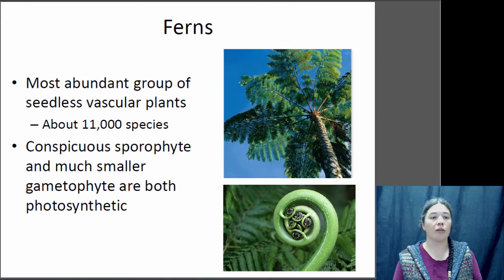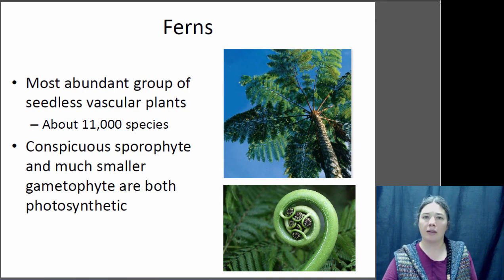Seedless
Biol 181 lecture on seedless plant diversity